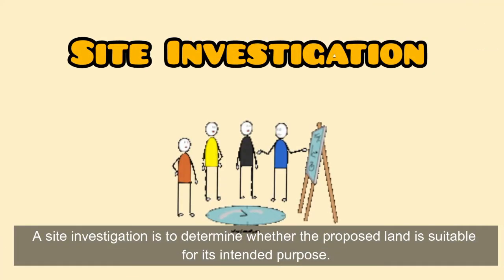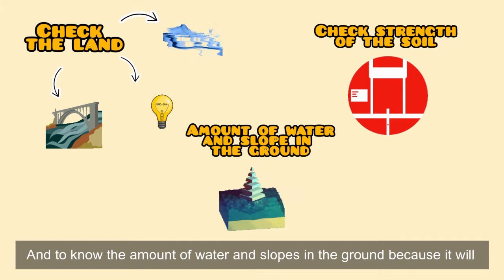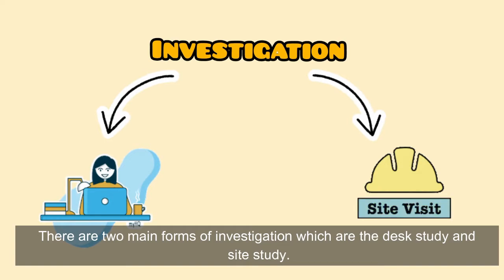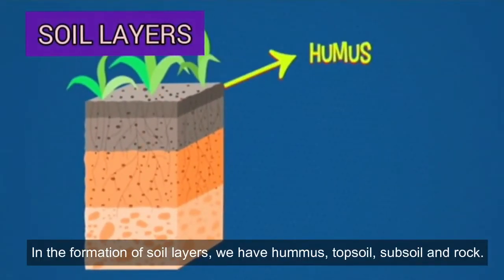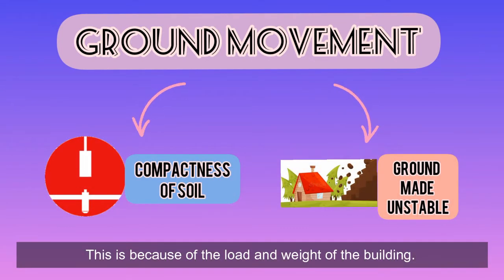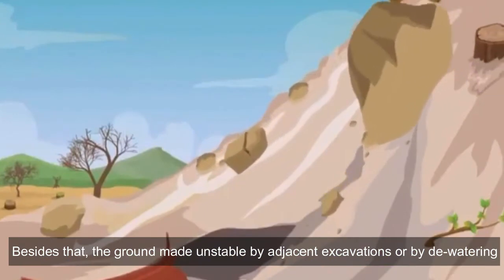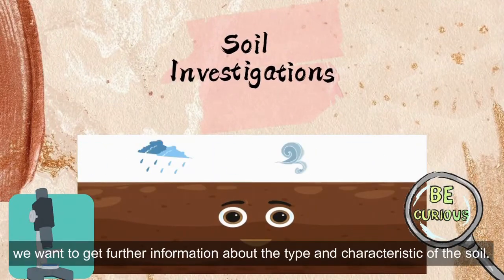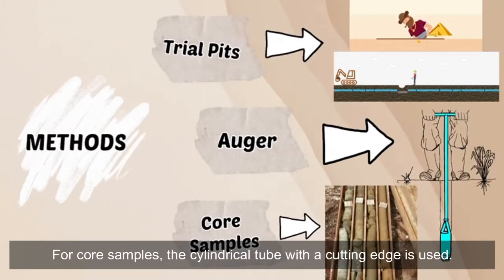GROUP 1 AP2251B - SITE INVESTIGATION AND SOIL TEST (RES 417)